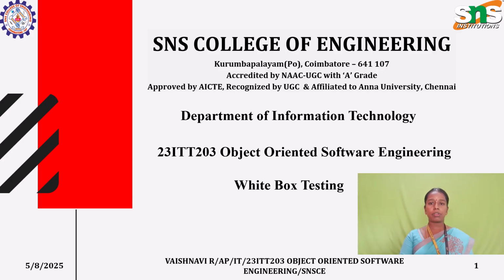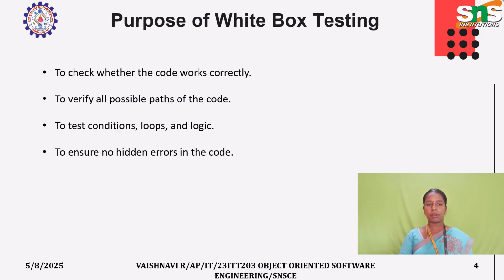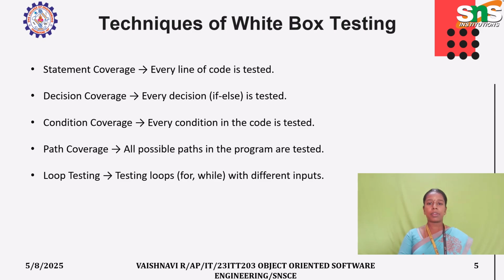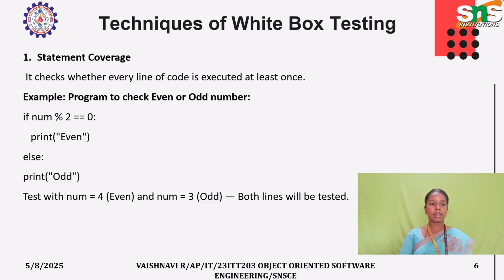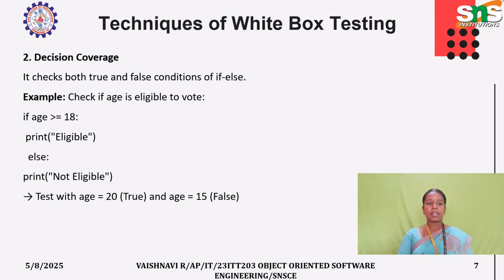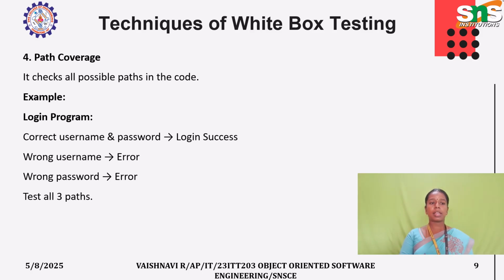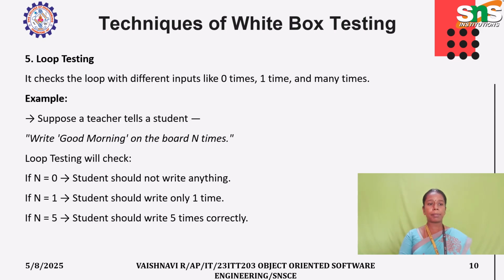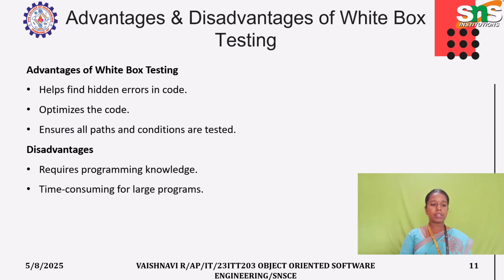White Box testing I Software Engineering | SNS INSTITUTIONS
White box testing in software engineering involves testing the internal structure and logic of the code. Testers have full knowledge of the code and design test cases based on paths, conditions, and loops. It helps identify hidden errors like logical flaws, code inefficiencies, and security vulnerabilities. Common techniques include control flow testing, data flow testing, and path testing. White box testing ensures the code works as intended and improves software quality from the inside.